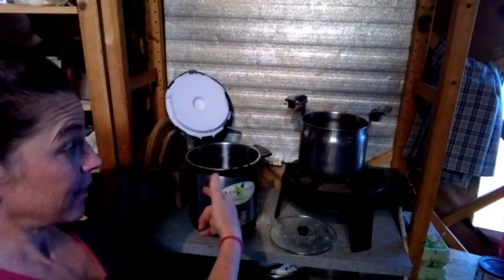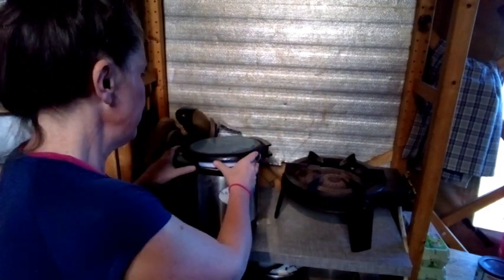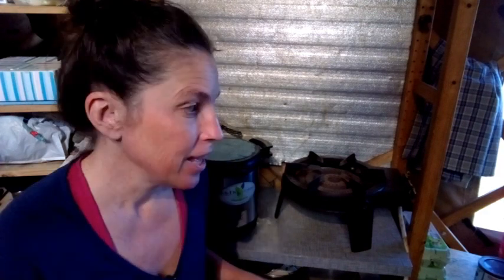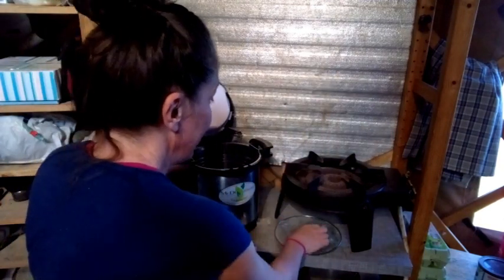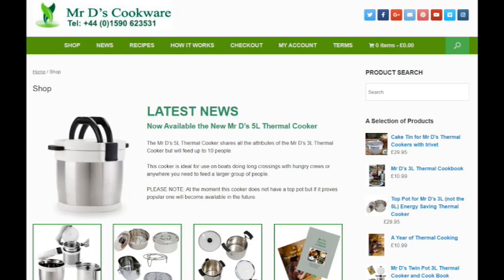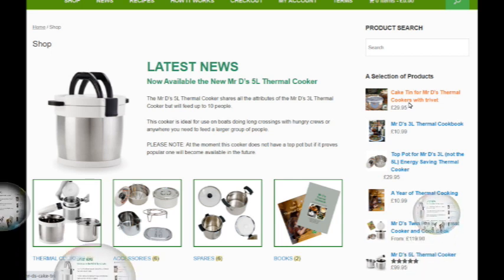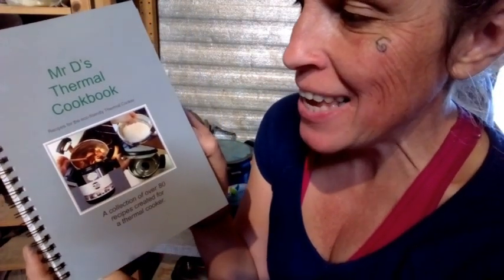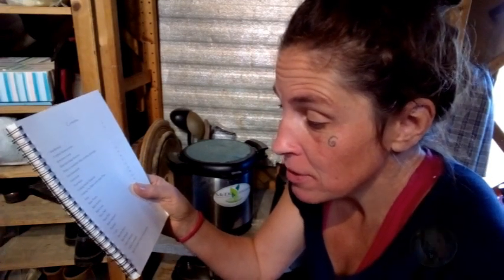Spend LESS cooking AND the Help The Planet! AMAZING thermal cooker!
I SPEND LESS cooking and Help The Planet by using this Brilliant Thermal Cooker.
This could be a fantastic Christmas present!
I reduce my cooking costs by almost 3/4!
This thermal cooker has been a life changer to me.
Using less gas is kinder to the environment too.
Find out all about it and get a sneak peek into my strange life..
.round the back of the yurt!

Time Stamps:

0.00 - Intro
0.34 - why it is brilliant
0.46 - how it works
2.24 - rice experiment
3.06 - timing the rice
3.25 - how do you save money and the environment?
4.23 - thermal cooker website
5.11 - recipe book
5.49 - christmas pudding
7.10 - thermal jacket
7.35 - round the back of the yurt!
9.33 - looking at the rice It is impossible to be disconnected from Nature.
Re-awaken your ancient memory: that you belong!
Let Nature hold you (yep! even in a city!)
Return to the Embrace.  Enrol in the 21 day email retreat.

Enjoy sounds of the forest throughout the year reminding you that you belong.

Want to save money?
Save the planet?
Save time?